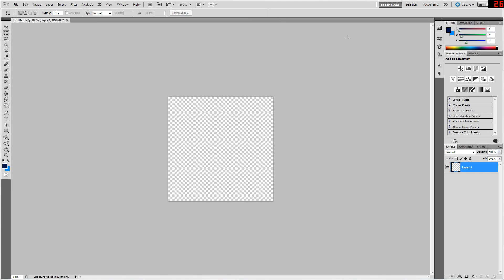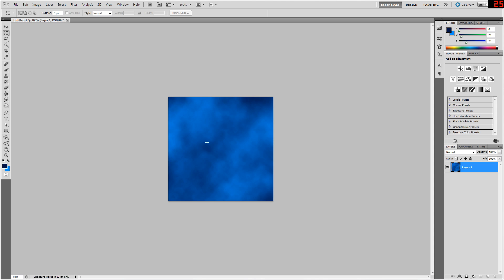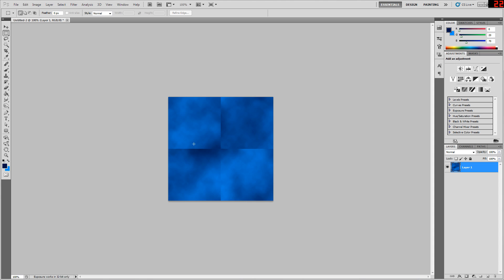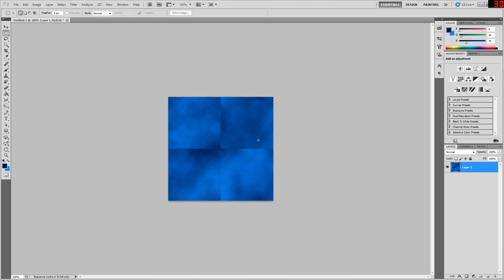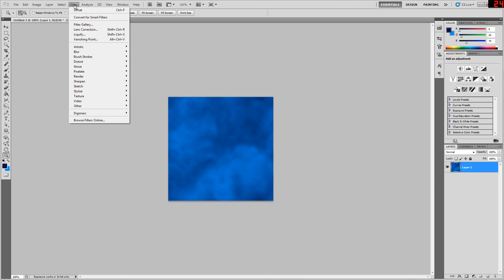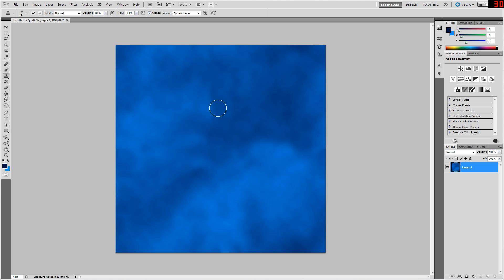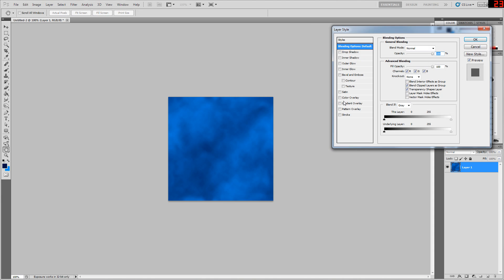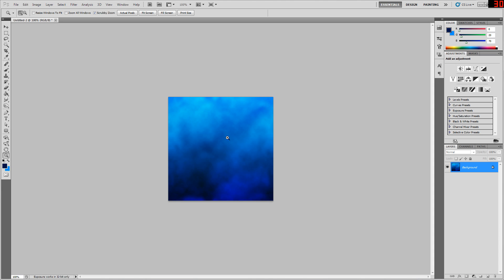Photoshop: Seamless textures Tutorial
A quick explanation of how I created the seamless cloud texture used in some of my GM tutorial videos.

Difficulty: Beginner